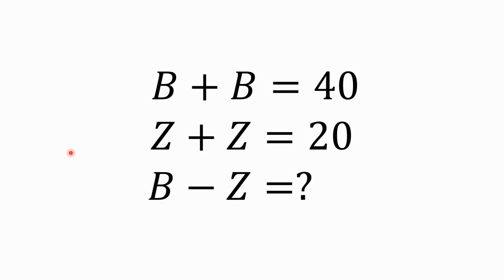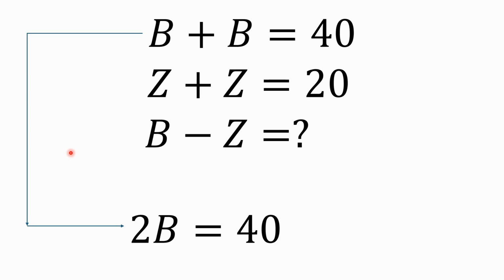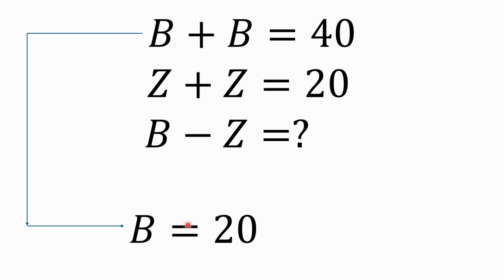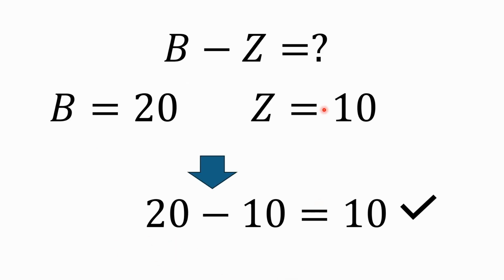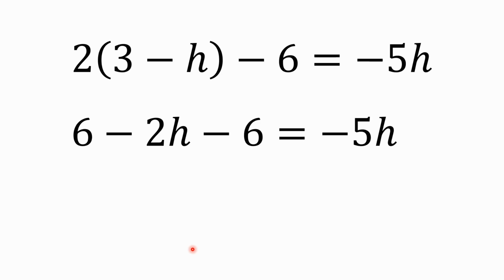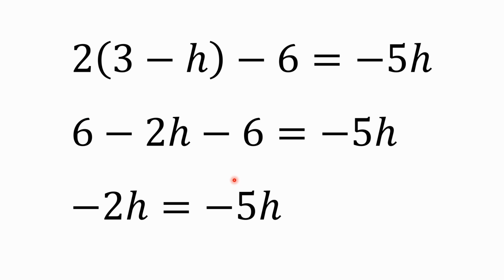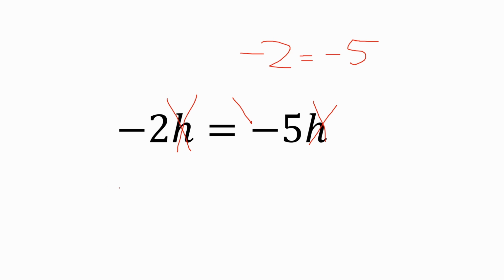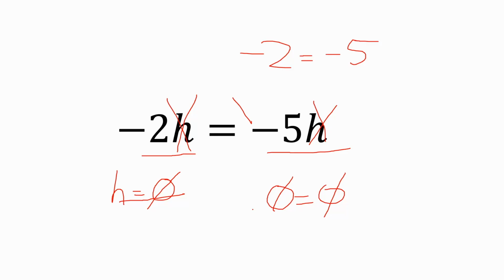A couple of Algebra Problems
1) First problem:
𝐵+𝐵=40
𝑍+𝑍=20
𝐵−𝑍=?

2) Second Problem:

2(3−ℎ)−6=−5ℎ
Solve for h

Equipment Used:
Maybesta wireless mics.  (Currently $25.99 on Amazon)

GoPro Hero 11: